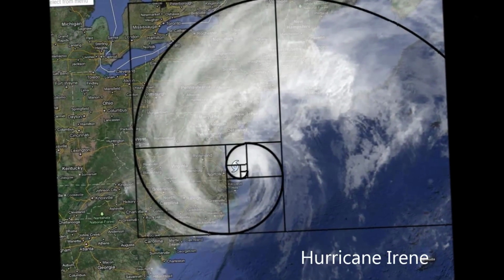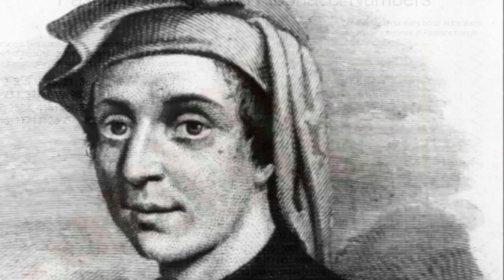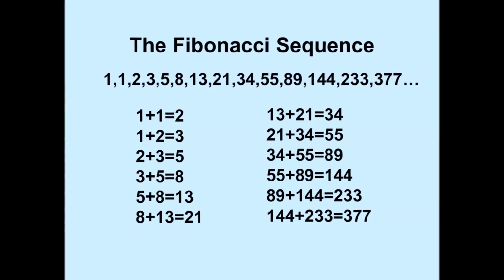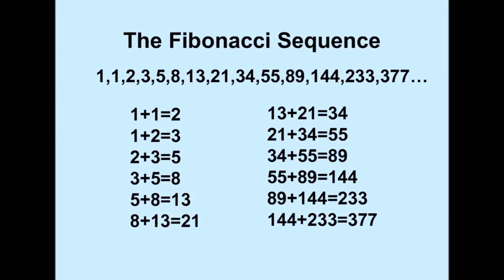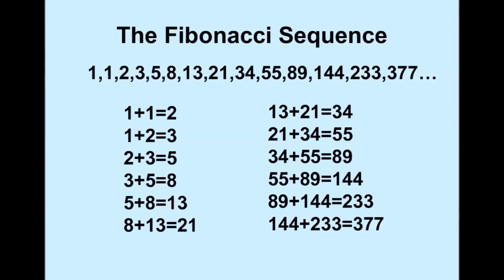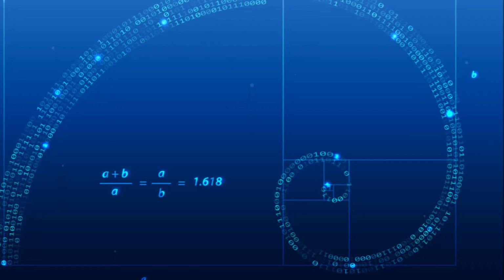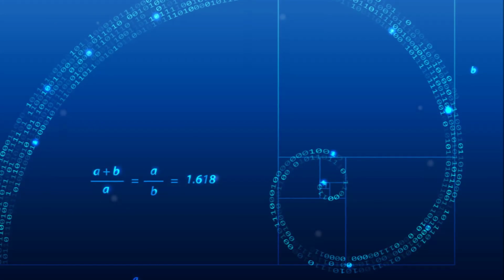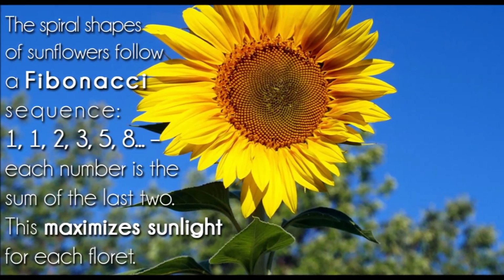CMC BIO 111 Presentation Gadeken - Biomimicry & Technology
Biology III Research Presentation on Biomimicry and Technology.
Biomimicry was coined by Janine Benyus, and is being utilized in some very crafty ways. This presentation covers 2 examples in technology: photosynthetic solar panels (Gratzel cells), and PAX Scientific's use of the Fibonacci Sequence and logarithmic functions to design efficient blades for pumps, turbines, etc.

None of the pictures are mine. None of the music is mine.
Works cited includes the novels Biomimicry by Janine Benyus, and The Shark's Paintbrush by Jay Harman.